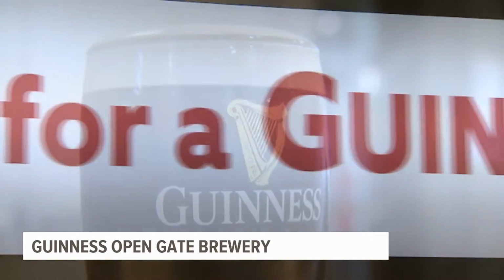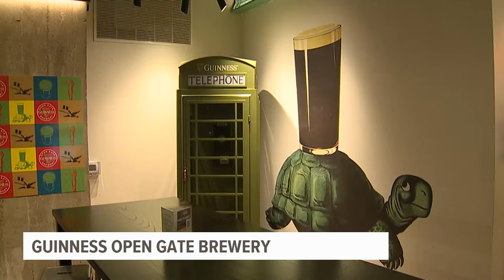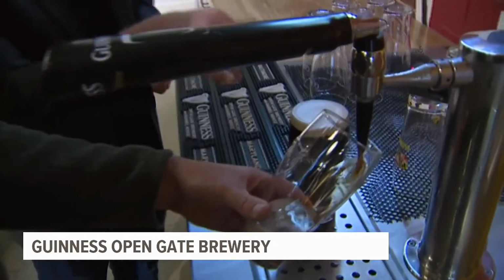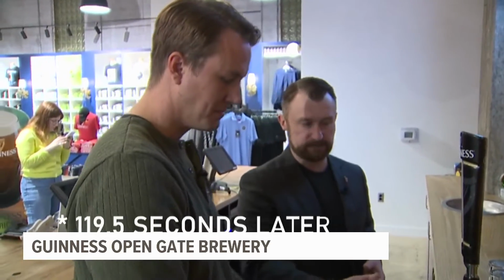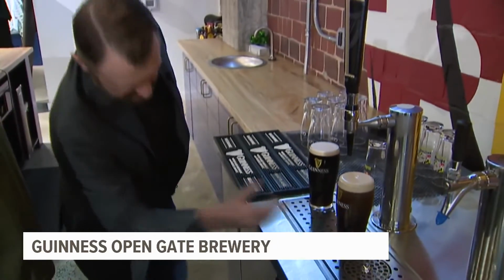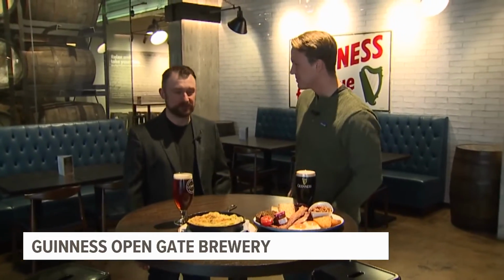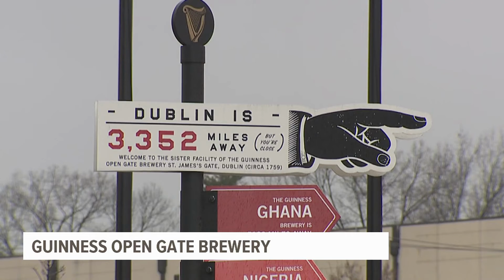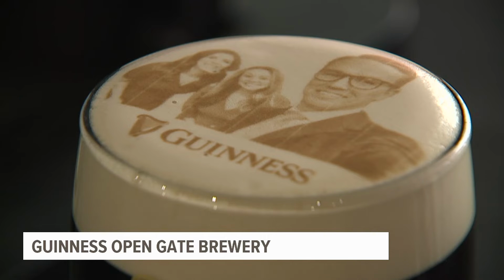Here's what to know about the Guinness Open Gate Brewery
St. Patrick’s Day is fast approaching, which means now could be the perfect time to visit a Guinness Brewery to learn more about the iconic Irish brew.

It turns out you can do just that without even boarding an airplane.

Guinness Open Gate Brewery Baltimore is just one of two Guinness breweries in the United States. Located one hour south of York, Pennsylvania, it's the perfect road trip for the Irish and Irish at heart.